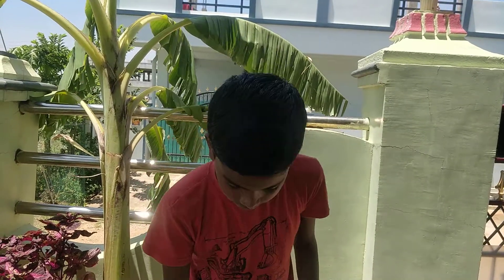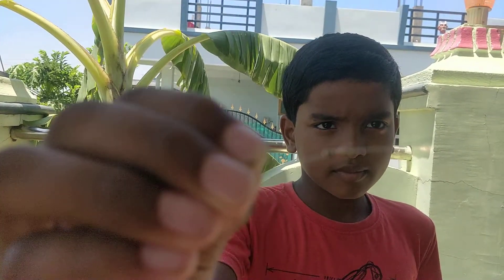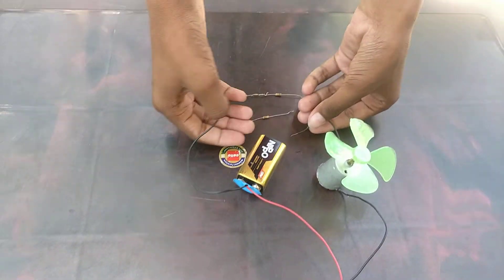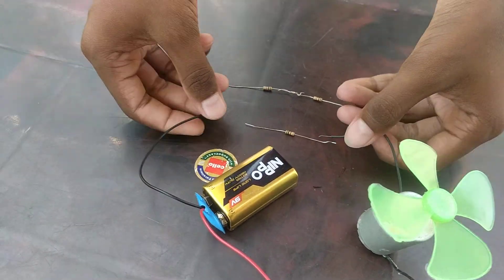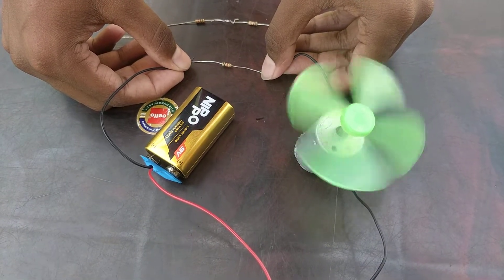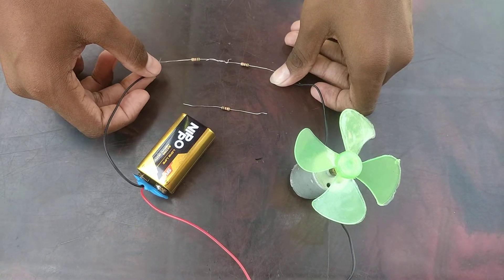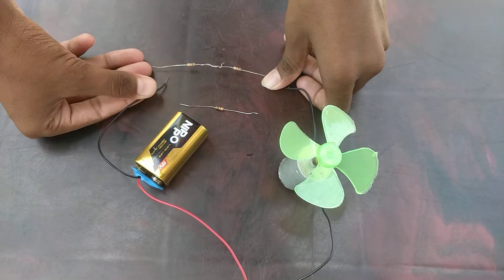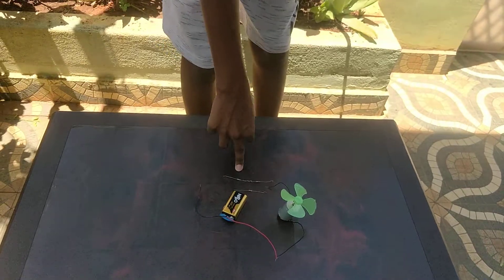Concept involved in Fan Regulator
Concept involved in Fan Regulator explained by the student  Moses Vishal Boddu of The National School, Vizianagaram